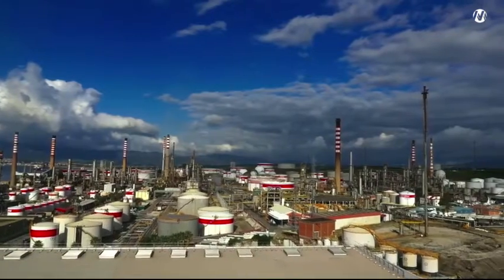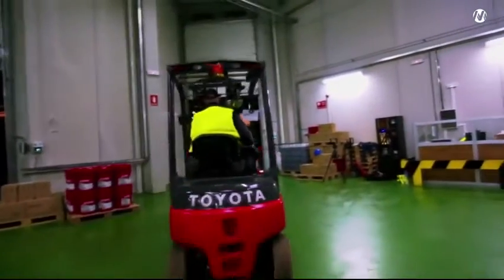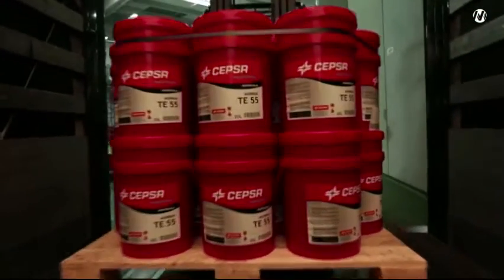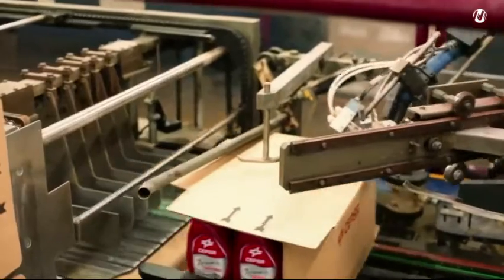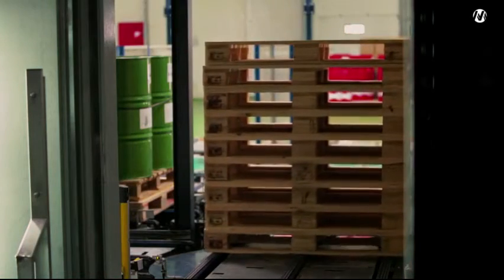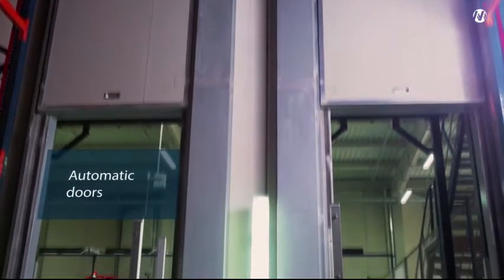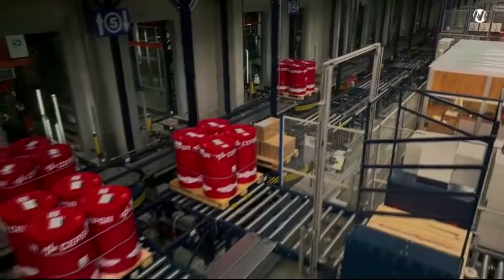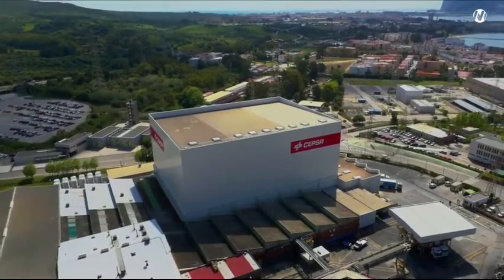Automated clad-rack warehouse for Cepsa's lubricants division - Interlake Mecalux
Located next to the impressive facilities of the Gibraltar-San Roque refinery, Cádiz, with a million and a half square meters and Cepsa’s largest production centre in Spain, Mecalux has built an automated clad-rack warehouse with the latest technology in automated storage systems, that connects the lubricant packaging area with the dispatch area... and all within the space already occupied by the packaging plant and without interrupting the normal work cycle at any time.
To achieve this, Mecalux designed and built this automated clad-rack warehouse from start to finish in the space already occupied by the lubricants packing plant. Its size is significant, being 34 m high, 90 m long and 51.3 m wide, with a storage capacity of almost 27,000 pallets. It is equipped with 7 stacker cranes with telescopic forks, and double-deep racks with 18 load levels. Various conveyor circuits and transfer cars handle the load movements between the different areas. The installation is completely controlled and managed by the Mecalux Easy WMS, warehouse management software, the use of which has many advantages. For example, it provides perfect stock control and the traceability of all SKUs, higher picking speeds and the optimisation of inputs and outputs.
In words of Stéphane Barthélémy, the Operations manager of Cepsa Lubricants, "The new automated warehouse is one of the largest investments made by Cepsa’s lubricants business. We have found Mecalux to be the ideal partner and the results are truly excellent... we have now successfully integrated our production, packaging and dispatch processes within a single installation."
The integration and automation of processes that Cepsa achieved is thanks to this new facility, increasing the efficiency, profitability and safety of its operations. This fosters export levels and its ability to offer better service to customers every day, which is in keeping with the energy group’s policy of innovation and continuous improvement.